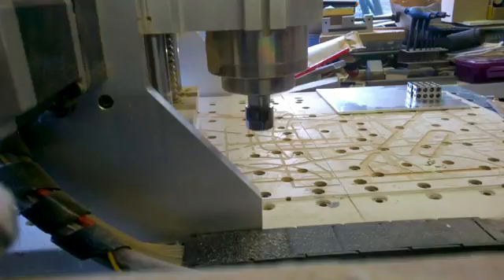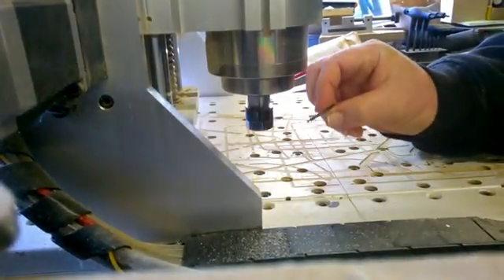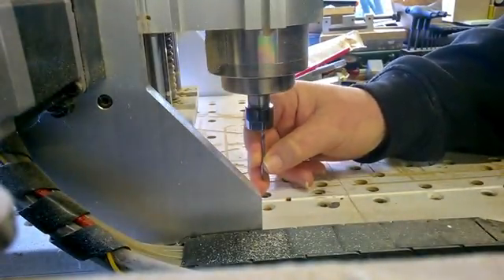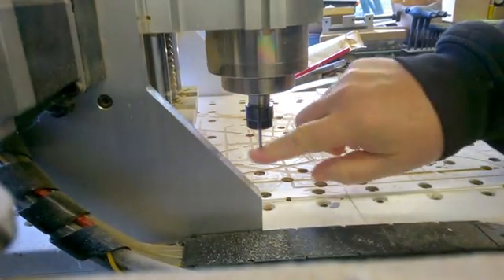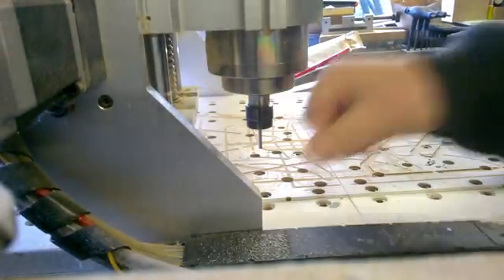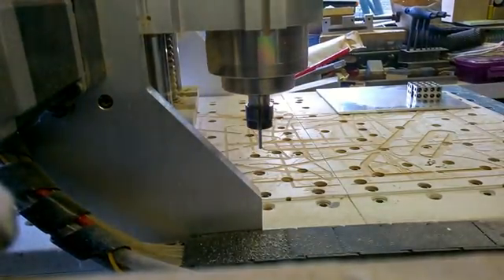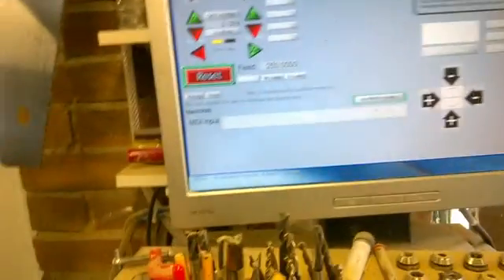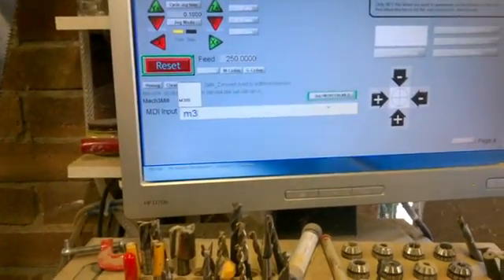Mach3 X Y Probe "M300.m1s"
An X Y Probe Macro M300.m1s

'Test Probe

' M300.m1s '
' Place This Macro in your Working Macro Folder '

SetDRO(0,0) 'set X DRO to Zero
SetDRO(1,0) 'set Y DRO to Zero

Code "G31 X-25.4 F250" 'Probe Move to X-25.4mm @ 250mm/min
 While IsMoving()
  Sleep(10)
  Wend
SetDRO(0,0) 'This is the Right Edge

Code "G31 X25.4 F250" 'Probe Move to X25.4mm @ 250mm/min
 While IsMoving()
  Sleep(10)
  Wend

Xpos = GetDRO(0) 'Xpos holds Left Poss
Xmid = Xpos/2 'Xmid is the X center line

Code "G0 X" & Xmid
 While IsMoving()
  Sleep(10)
  Wend
SetDRO(0,0) 'X enter Line

Code "G31 Y-25.4 F250" 'Probe Move to Y-25.4mm @ 250mm/min
 While IsMoving()
  Sleep(10)
  Wend
SetDRO(1,0) 'This is the Bottom Edge

Code "G31 Y25.4 F250" 'Probe Move to Y25.4mm @ 250mm/min
 While IsMoving()
  Sleep(10)
  Wend

Ypos = GetDRO(1) 'Ypos holds Bottom Poss
Ymid = Ypos/2 'Ymid is the Y center line

Code "G0 Y" & Ymid
 While IsMoving()
  Sleep(10)
  Wend
SetDRO(1,0) 'Y enter Line